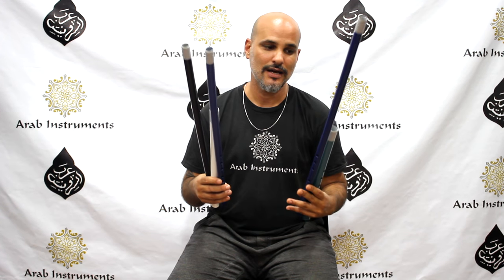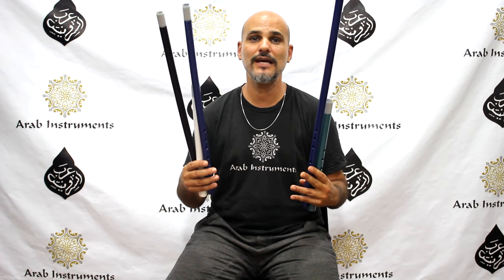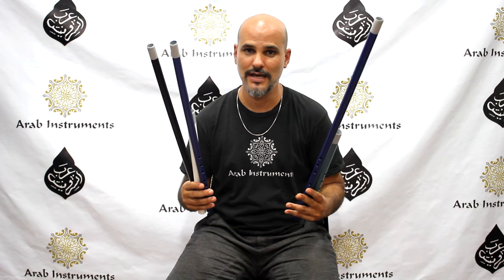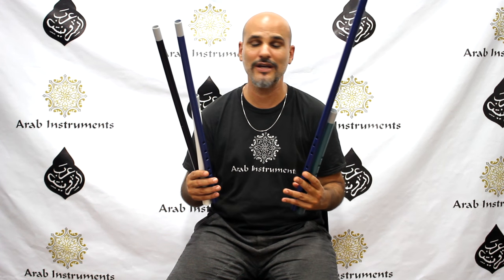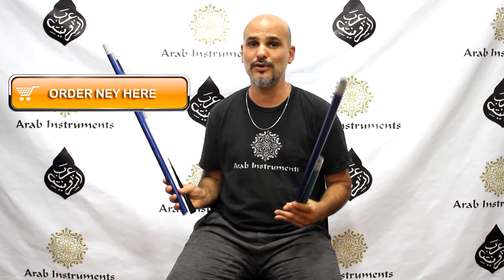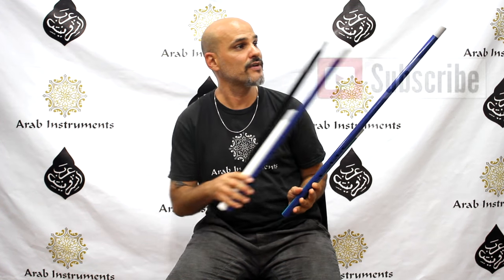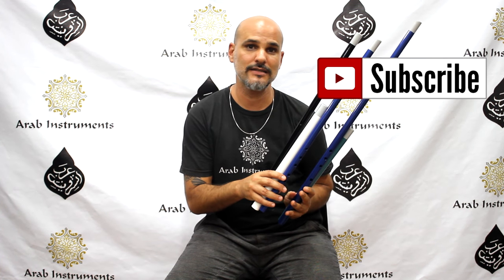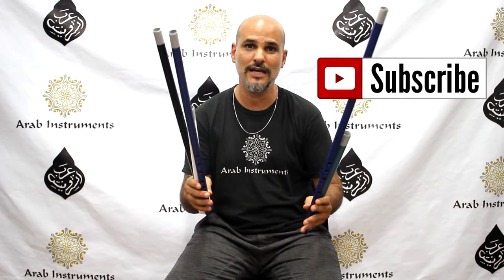Rast Taksim, Blue Arabic Plastic Ney - Tuning Supurde, Re bayat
Our Plastic Ney looks so Sexy and produces amazing sound.